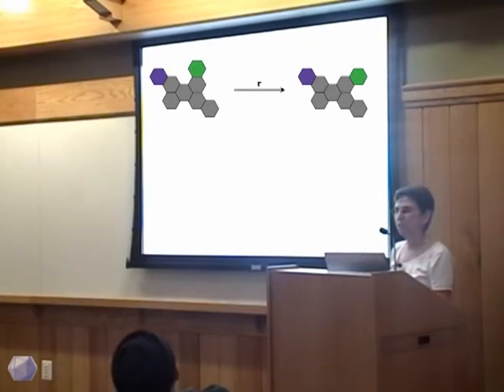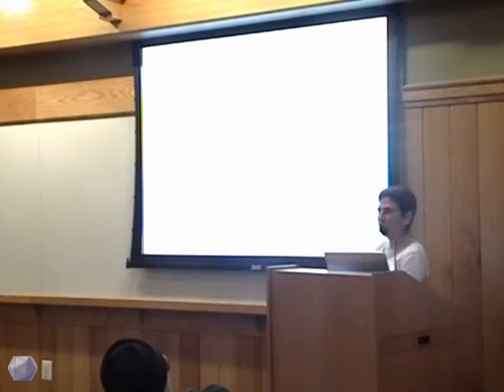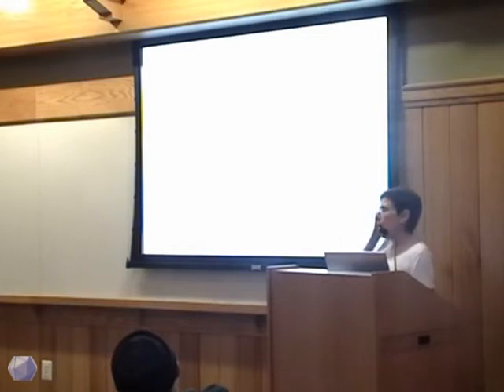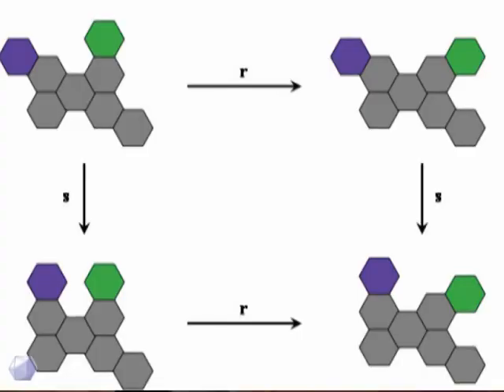Ruth Charney on Robotics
Ruth Charney discusses building geometric models during her talk titled, "Modeling with Cubes" on October 14, 2008 at the MAA Carriage House.